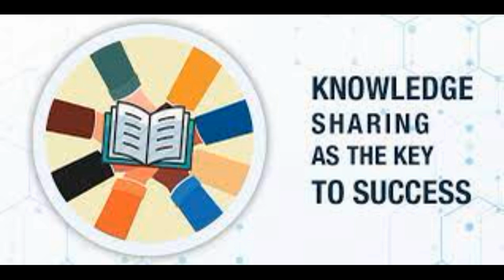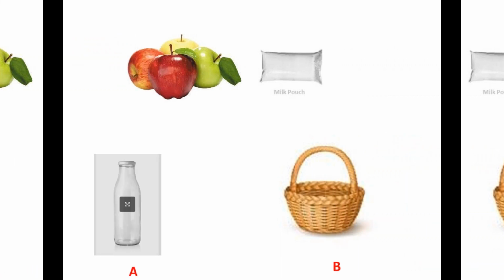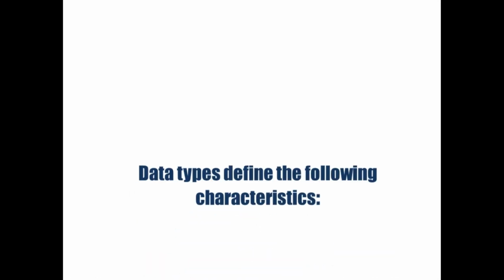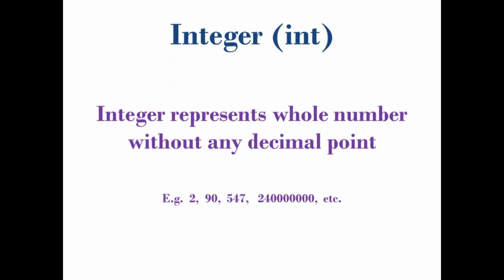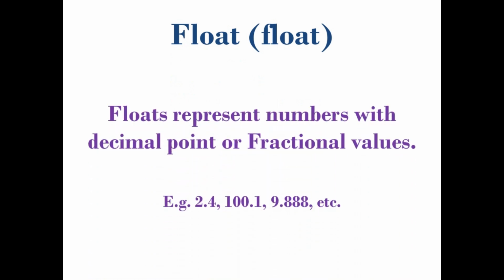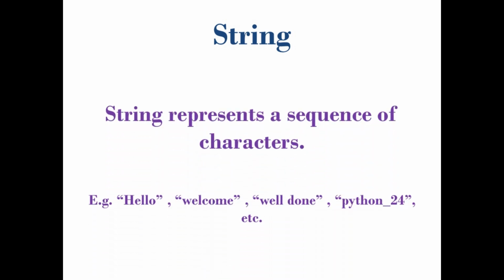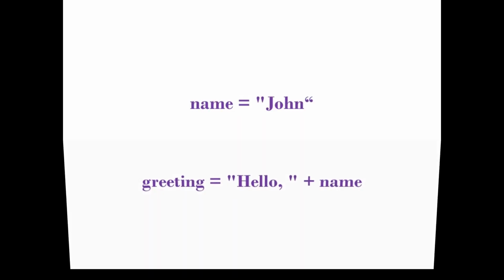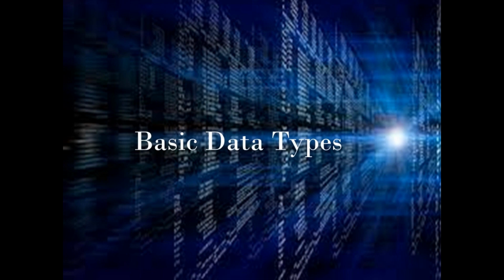Fundamental DataTypes in programming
Simple Explanation of Fundamental Data Types in most Programming Languages

Link for Python Videos-

Link for Visual Studio installation-